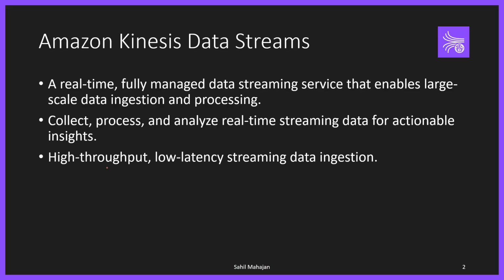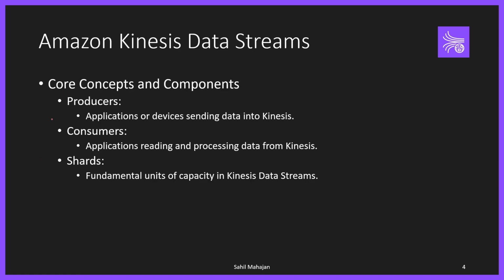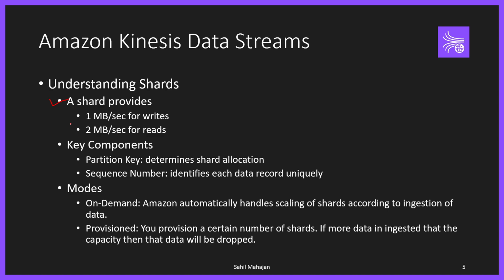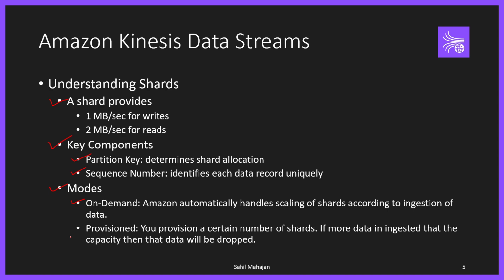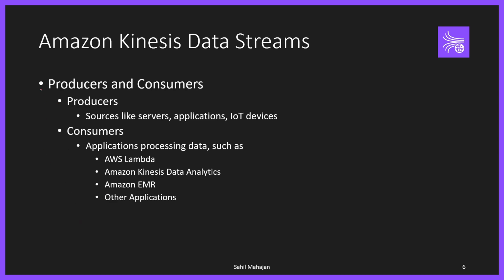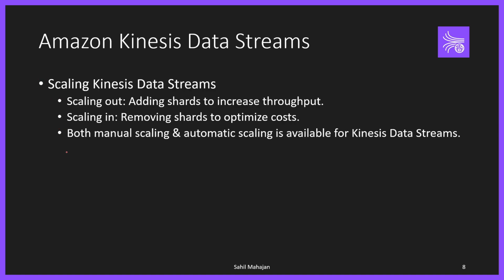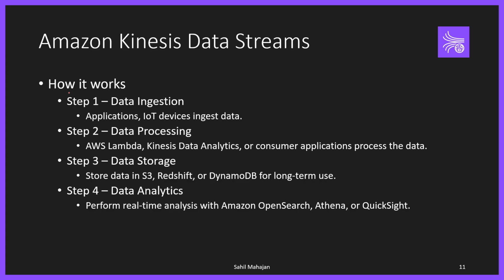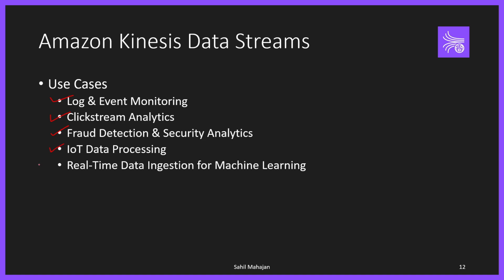Amazon Kinesis Data Streams Overview: Real‑Time Data Ingestion & Processing | AWS For Everyone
📝Need to collect, buffer, and process streaming data in real time? Amazon Kinesis Data Streams (KDS) is AWS’s fully managed service for high‑throughput, low‑latency data ingestion. In this overview we’ll explain KDS fundamentals—shards, producers, consumers, enhanced fan‑out, scaling, retention, encryption, server‑side aggregation, and more—so you can build robust pipelines for log analytics, IoT telemetry, clickstream analysis, and AI/ML workloads. By the end you’ll know when, why, and how to use Kinesis Data Streams as the backbone of your streaming architecture.